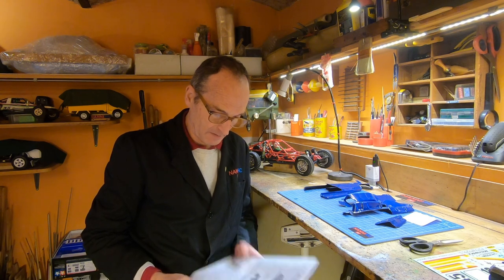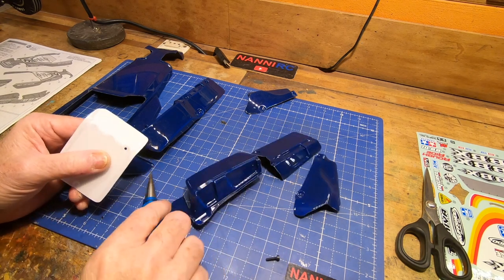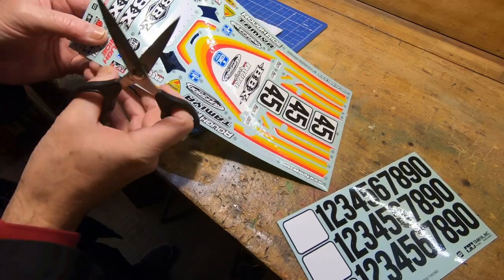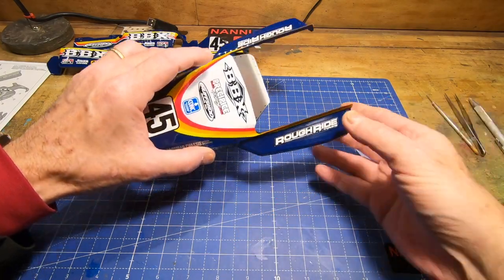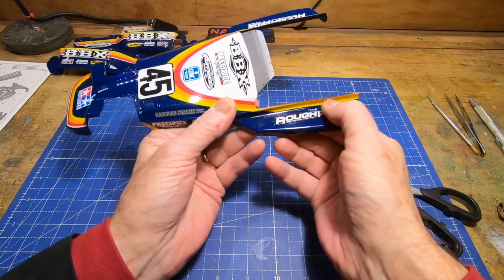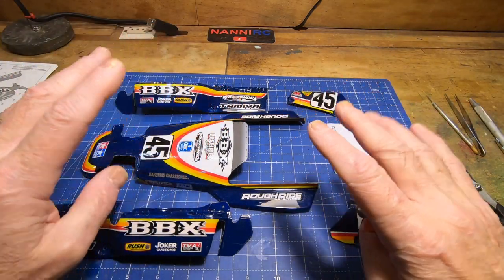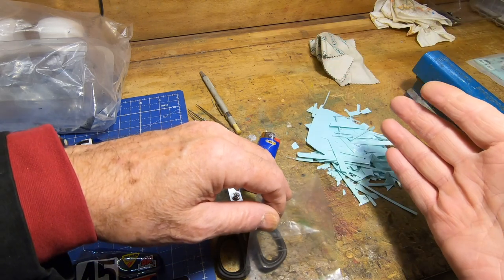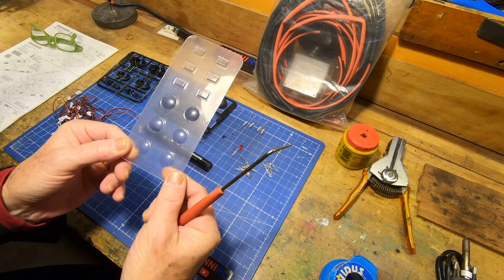Tamiya BBX assembling part 5: stickers, tips and starting the home made wiring for 8 LED.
It required 5 videos and it's not finished, This BBX assembling is fantastic. It Worth every single penny spent to buy as it gives you a very long assembling joy. Follow the video and my be you'll find something useful for your hobby.